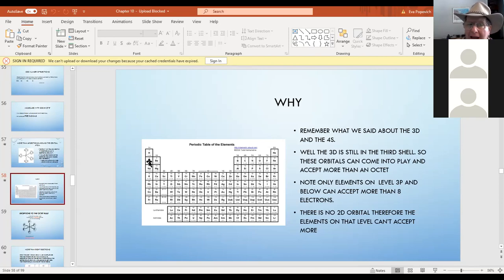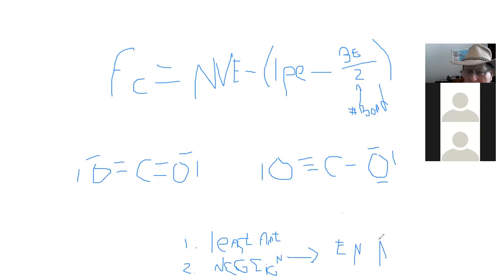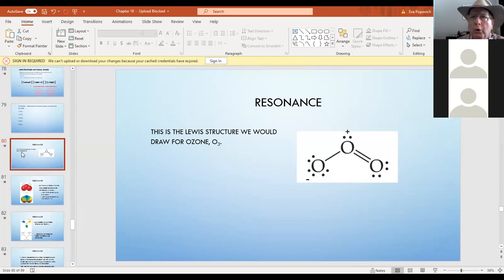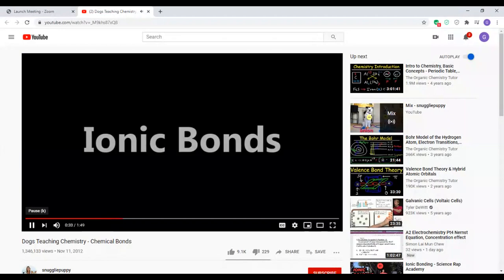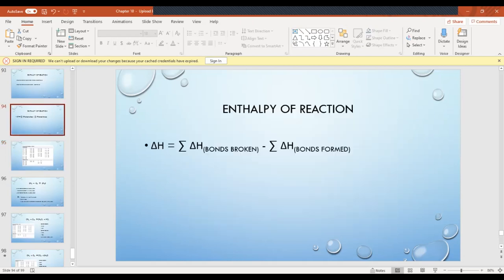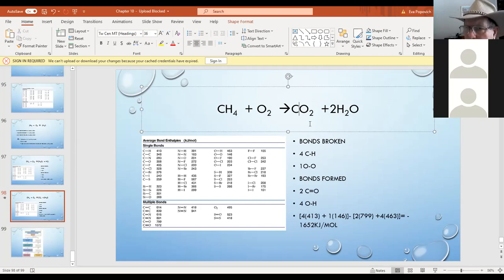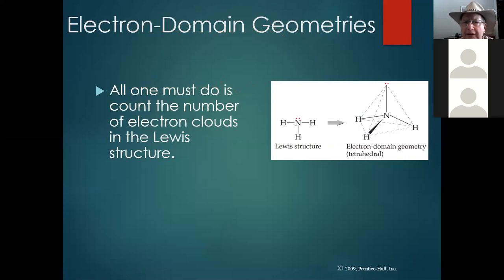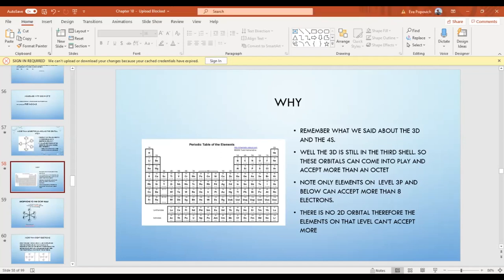Nov 17 morning lecture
Review violation of Lewis Dot, Formal charge, Polarity, Resonance Bond energy equations, beginning of VSEPR